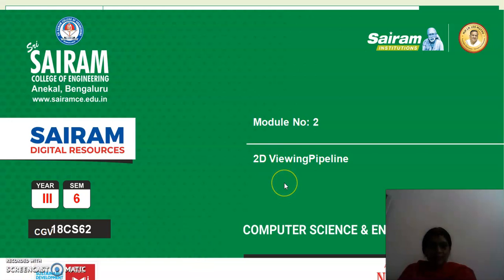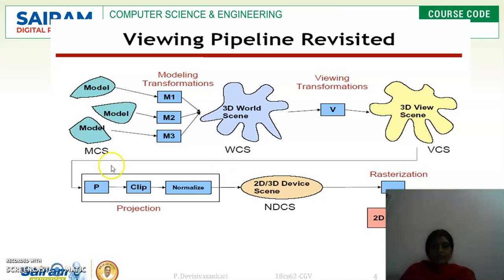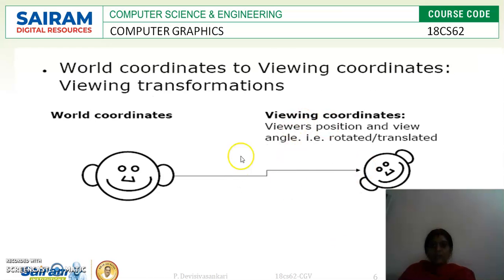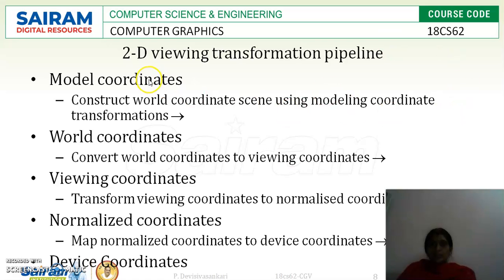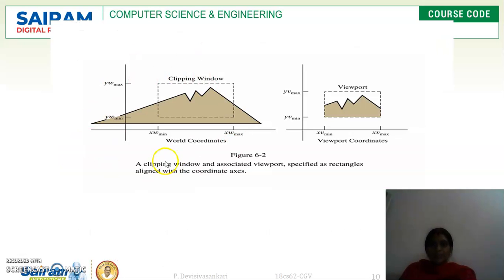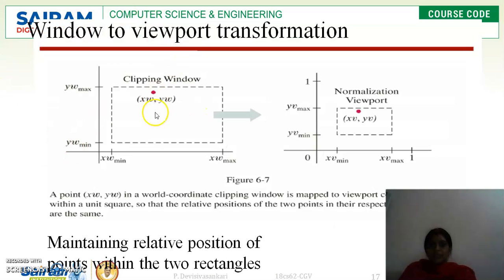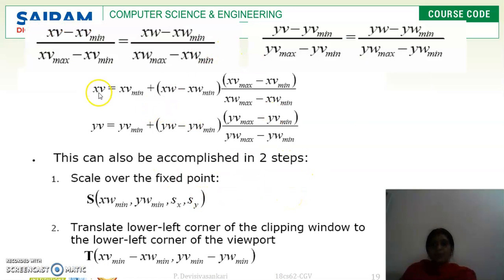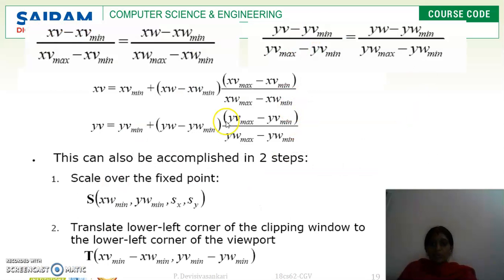Lecture video 18CS62 Module 2 2D Viewing pipeline P Devisivasankari